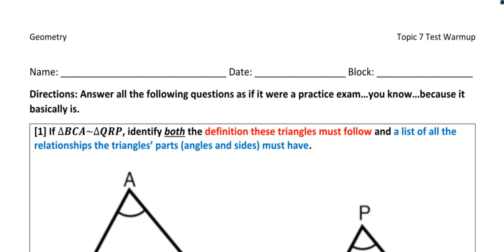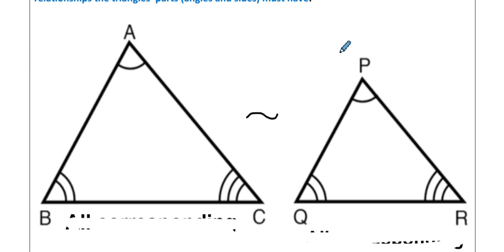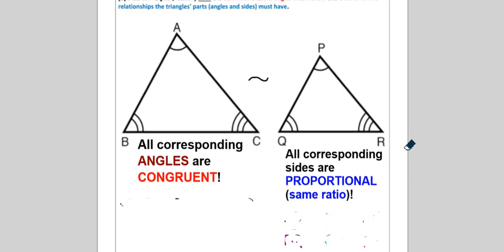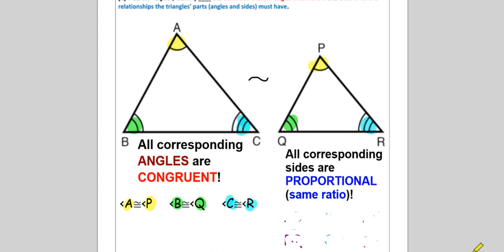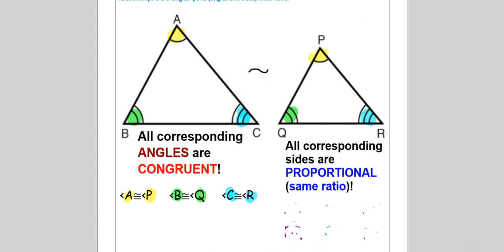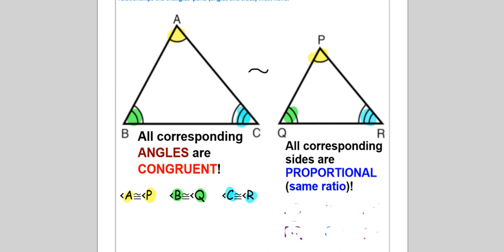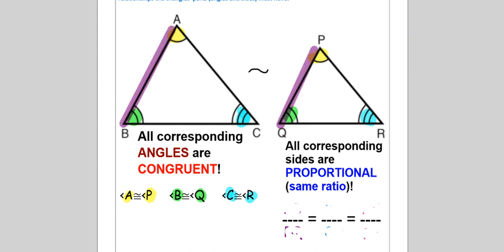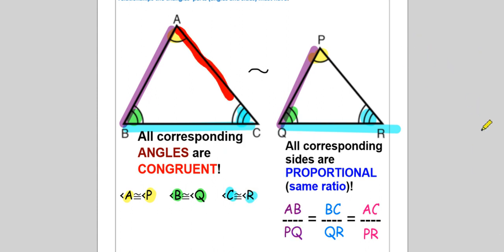Test Warmup Vidkey 1 Question 1